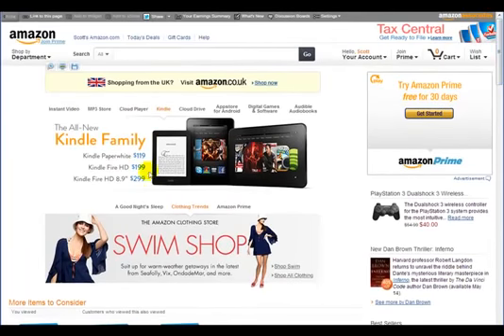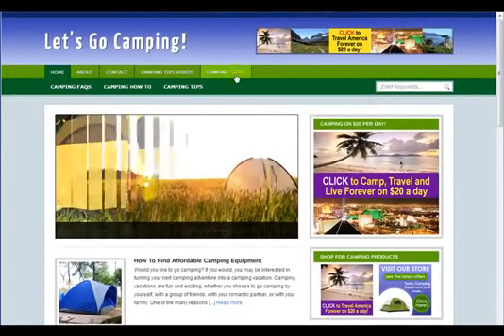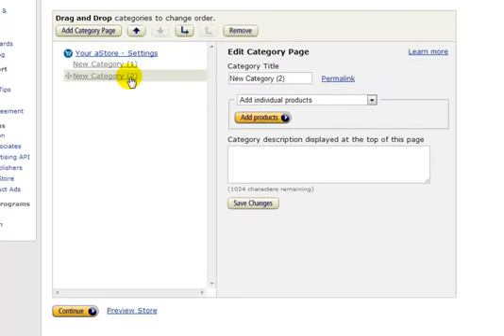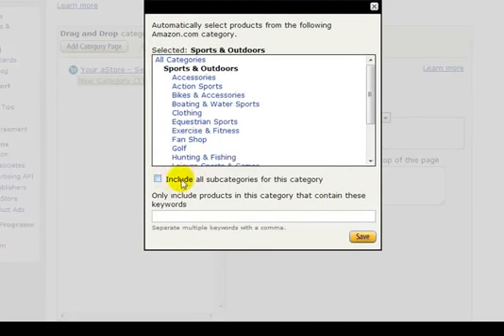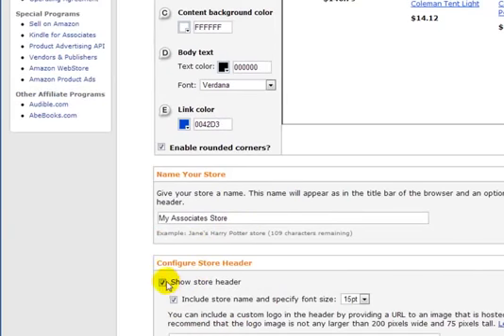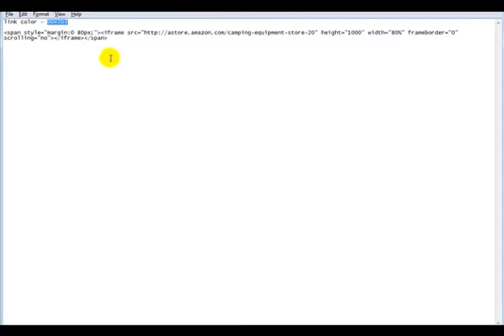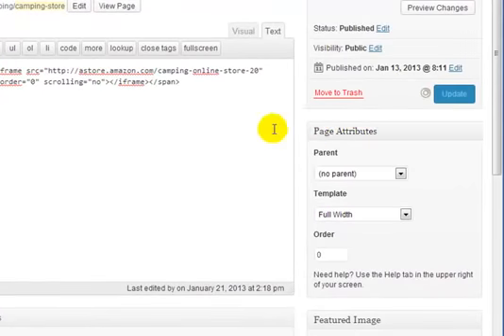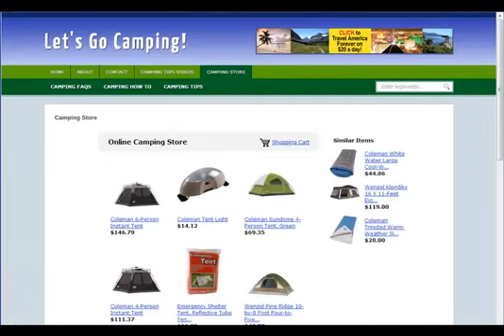How To Creating An Amazon aStore 2019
Consult NT World Agency If you can't Do ityourself or For Help